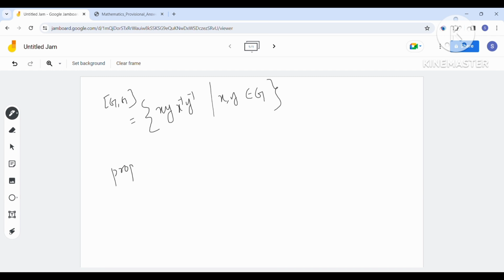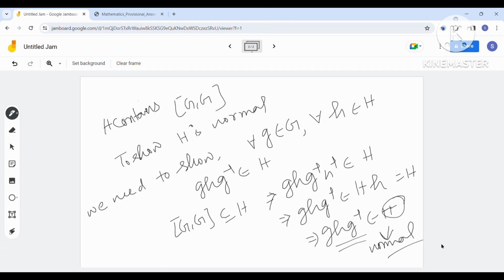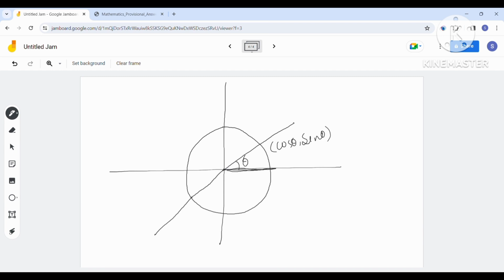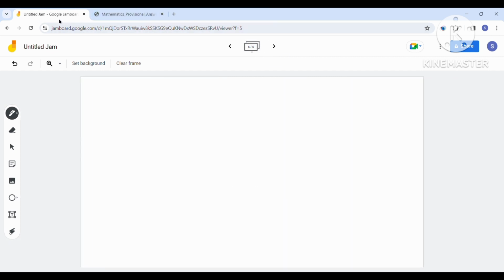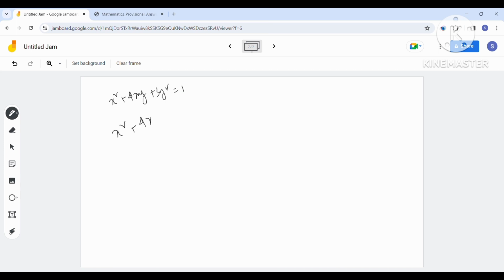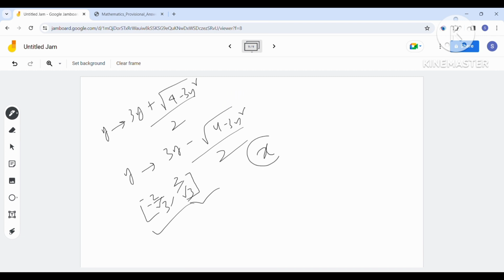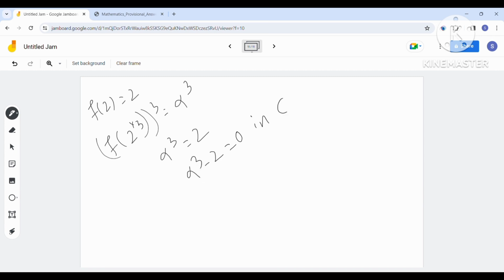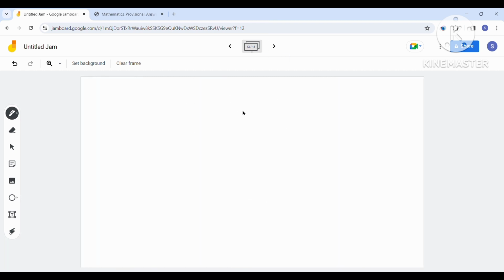TIFR GS 2024 Solutions III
TIFR GS is entrance exam for taking admission to IPhd and Phd programme .
I have uploaded solution of pyq .